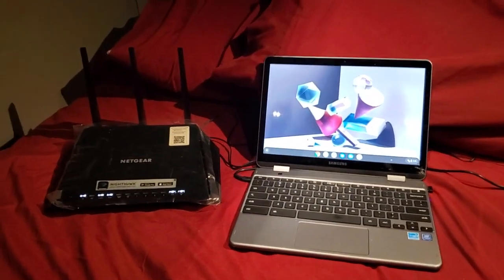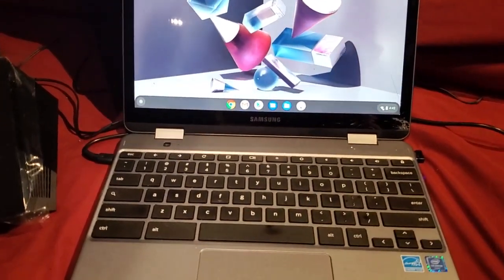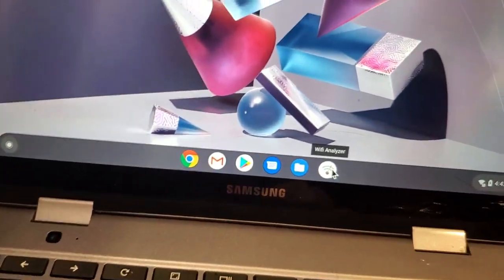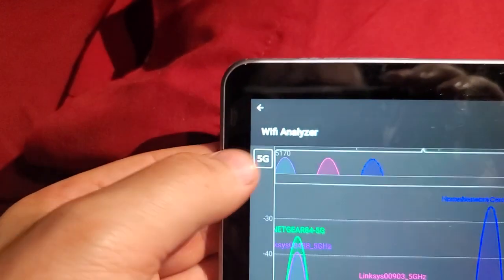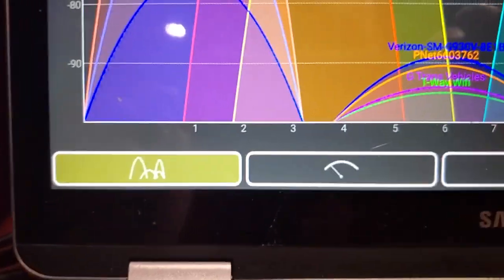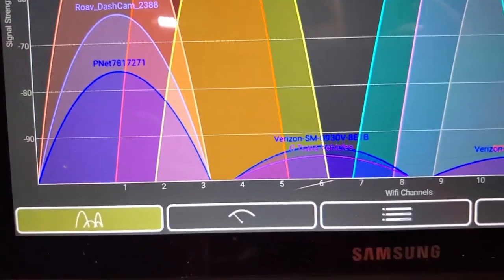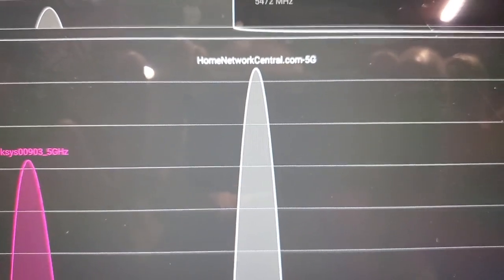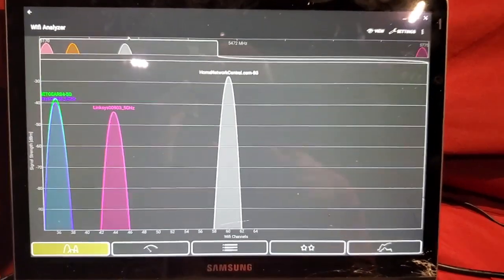Why Is My WiFi So Slow? Do This Now!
Why Is My WiFi So Slow?

Are you suffering from SLOW WIFI? The default settings could be hurting you! I'll show you how to optimize your home network WiFi!

1. Download the WiFi Analyzer app on your Android device (phone, tablet, Chromebook, etc). iPhone users can search for WiFi Analyzer or Network Analyzer and find another app that does something similar.
2. OPTIONAL STEP IF YOUR APP IS NOT WORKING = You may have to DISCONNECT from your WiFi (but leave it turned on) in order for the app to detect all the networks.
3. Observe what channels all the WiFi routers are on. Note where YOUR network is.
4. NO TOUCHY-TOUCHY! Remember you don't want your network to be touching any other networks on the graph. TOUCHING IS BAD. TOUCHING MEANS INTERFERENCE! If it's impossible to find an open space, then you want to overlap with as FEW networks as possible. This is VERY HARD if not IMPOSSIBLE on the 2.4GHz network. It shouldn't be too hard on the 5GHz network.
5. Login to your router and go to the wireless settings.
6. Select the new channel you have chosen by inspecting the WiFi Analyzer graph.
7. Apply/save the settings and go back to check the WiFi Analyzer to make sure you are not overlapping any other networks.
8. Enjoy! Maybe come back to check every once in a while to make sure no new networks have popped up to interfere with yours.